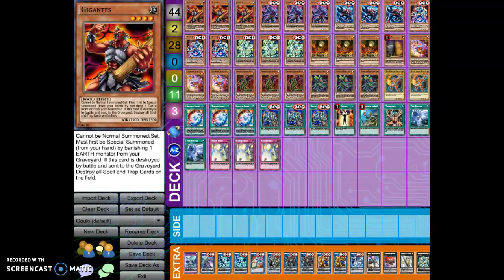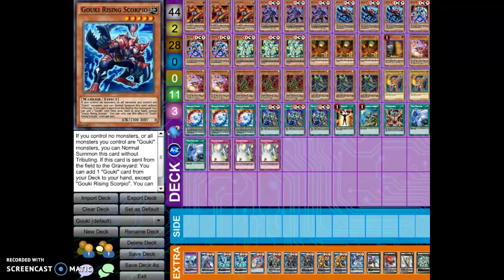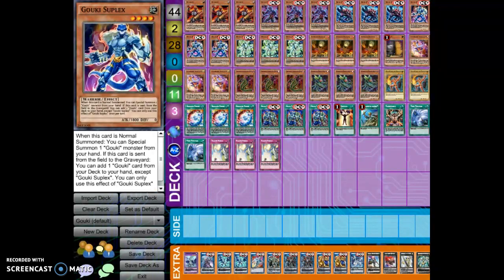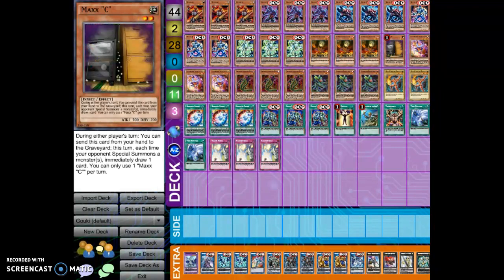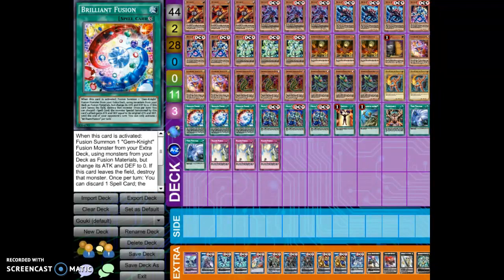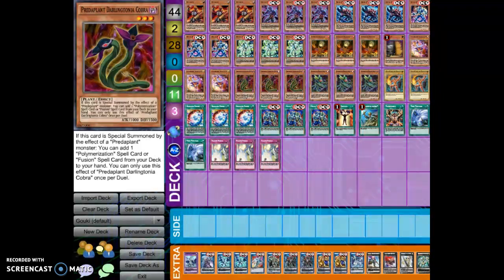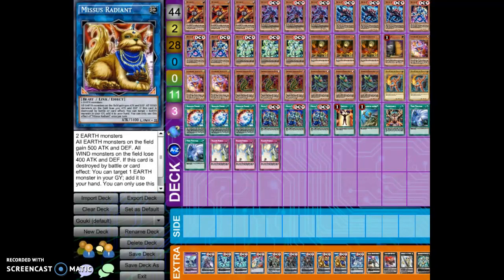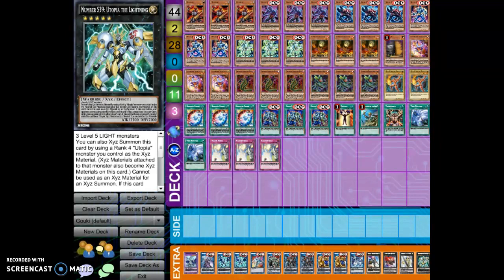Gouki Deck Profile